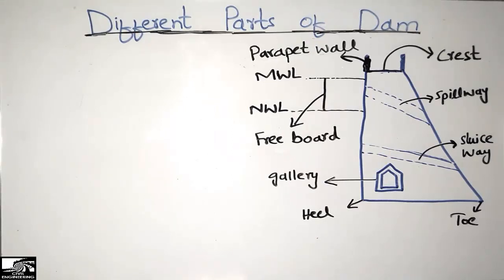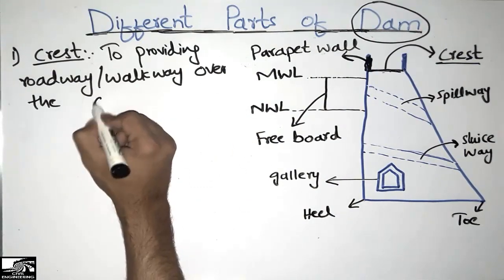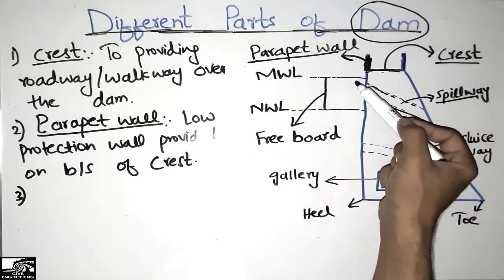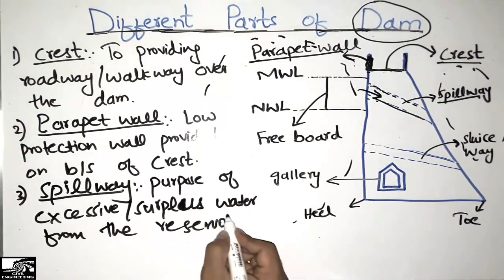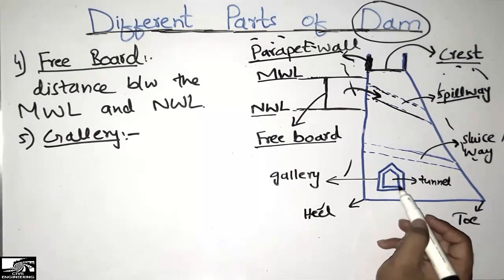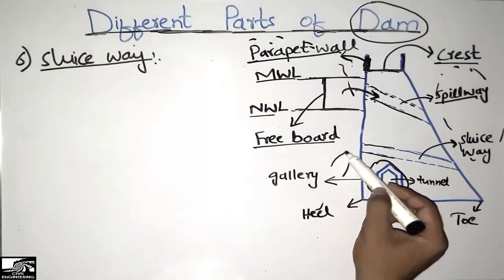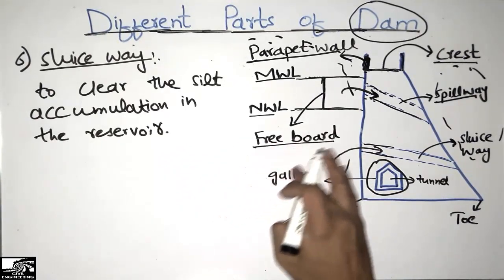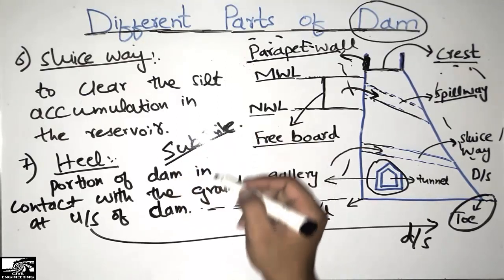Different Components of Dam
This video shows the different components of dams. Dam is made up of different elements or parts. In this video each part explained in detail with diagram. The following are the parts of the dams.

1. Crest
Top surface of the dam, it provides the walk way or road way over the dam.

2. Parapet Walls
Low protective walls provided on each side of the crest

3. Gallery
small tunnel passage way provided inside the dam.

4. Heel
Portion of the dam in contact with the ground on upstream face of the dam

5. Toe
Portion of the dam in contact with the ground on downstream face of the dam

6. Spill way
provided near the top of the dam to remove surplus or excessive water from the reservoir

7. Free board
The distance between the top of the dam and the normal water level

8. Sluice way
Provided near the base of the dam to remove the silt accumulation from the reservoir.